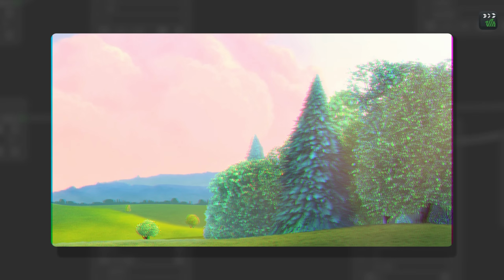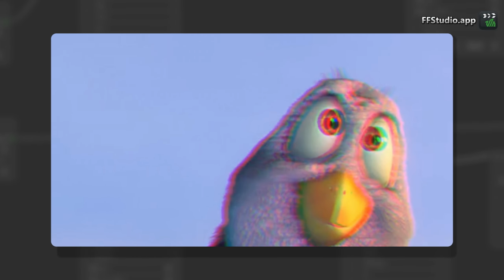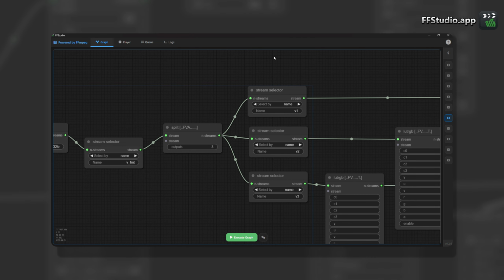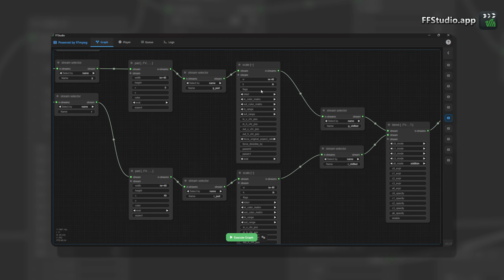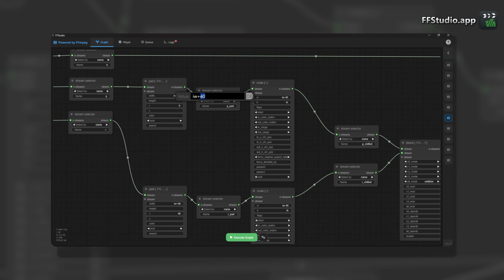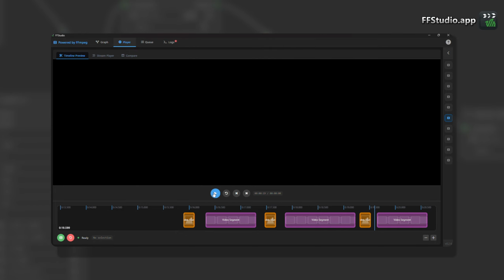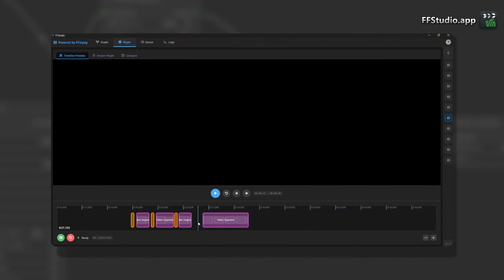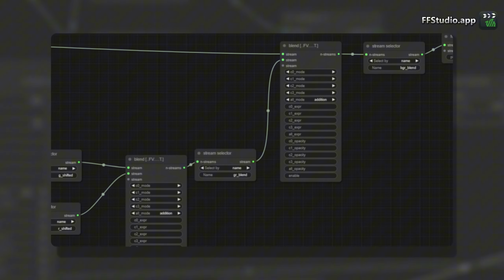Create Chromatic Aberration in FFmpeg (Animated) | FFStudio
In this video, we demonstrate how to build a custom chromatic aberration effect in FFStudio using FFmpeg filters.
We split RGB channels, shift them independently, and blend them back together — including a dynamic animated version using time-based expressions.

Notes:
• Convert to high-precision RGB (gbrpf32le) before applying lutrgb.
• Split the video into separate RGB streams for full per-channel control.
• Static offsets create classic chromatic aberration.
• Crop with expressions allows animated channel movement.
• Avoid rgbashift when you need precise, independent channel manipulation.